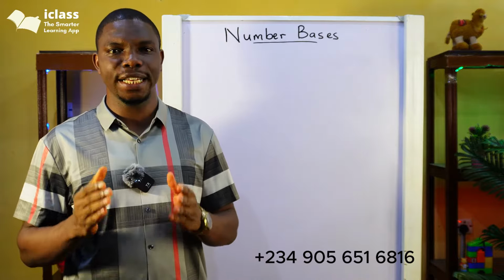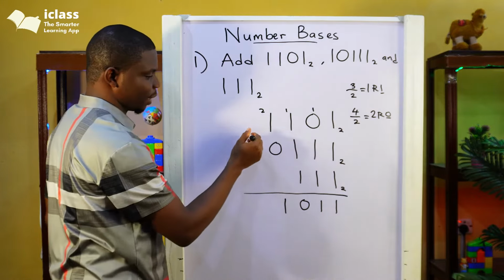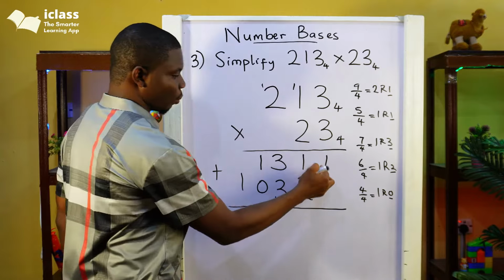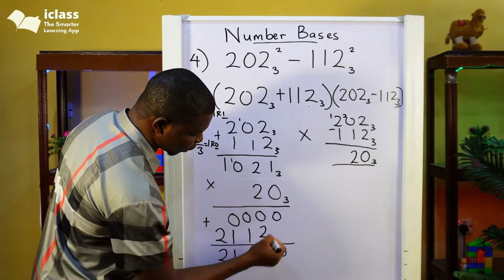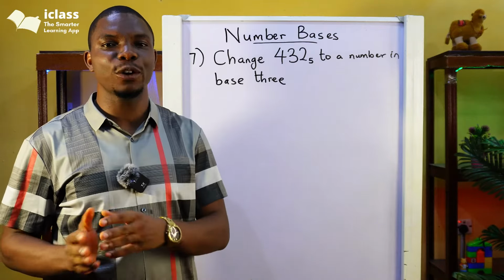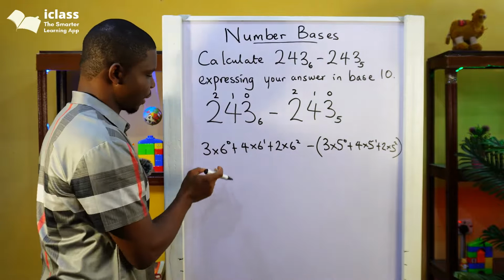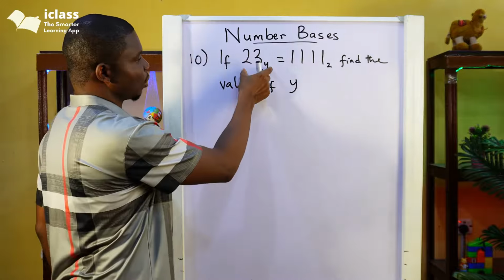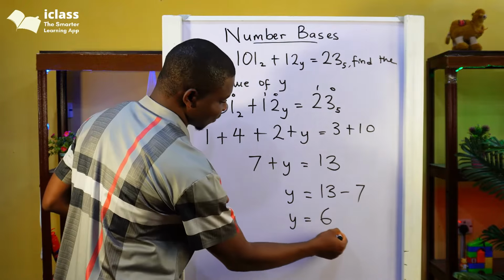Number Bases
Number Bases will show you how other bases operate, conversion between the other bases and how to determine them.